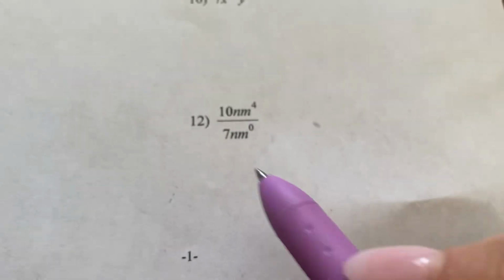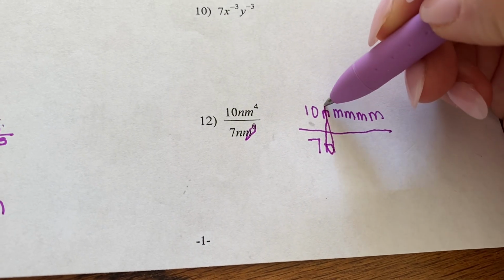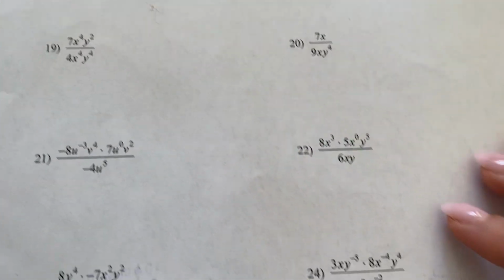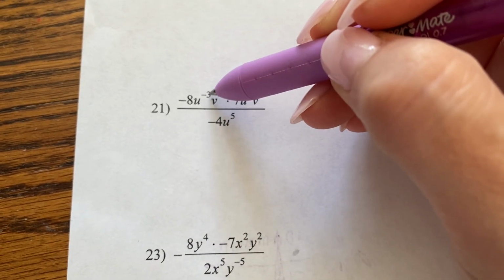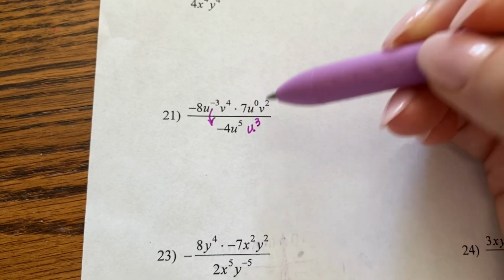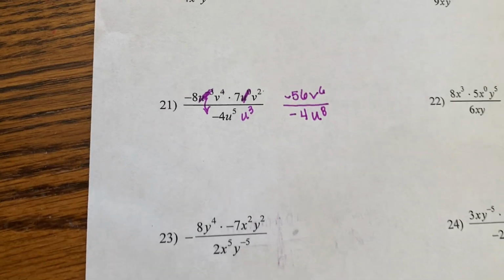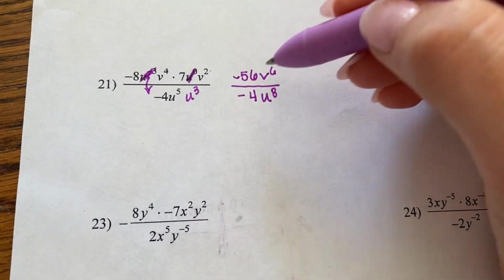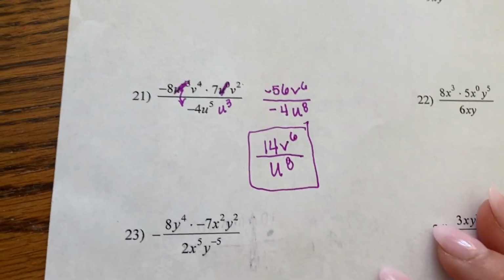Beginning Algebra simplifying exponents